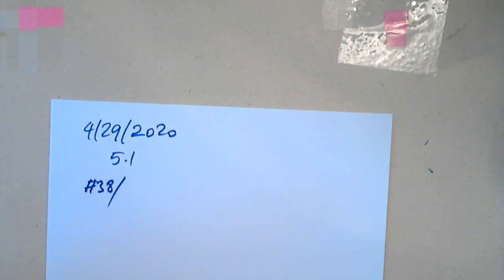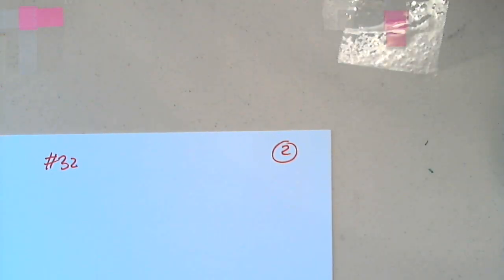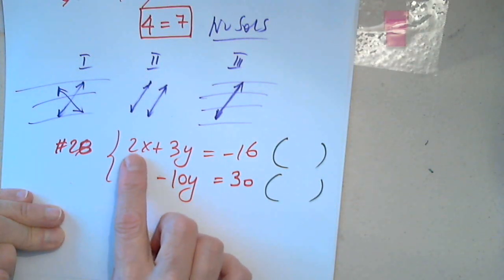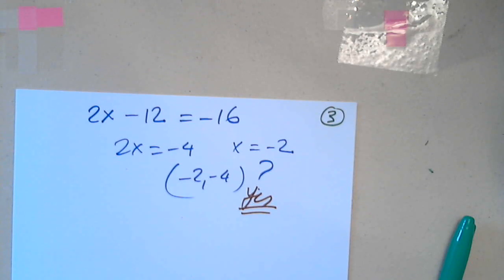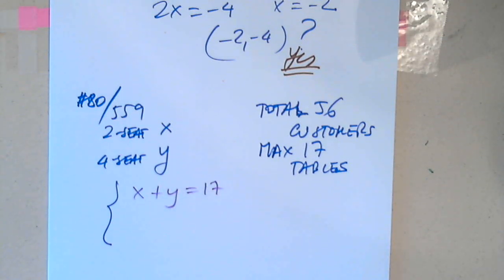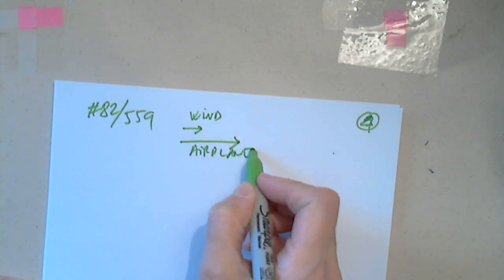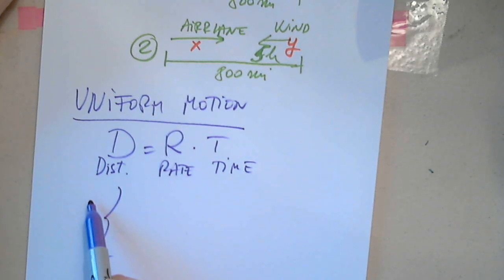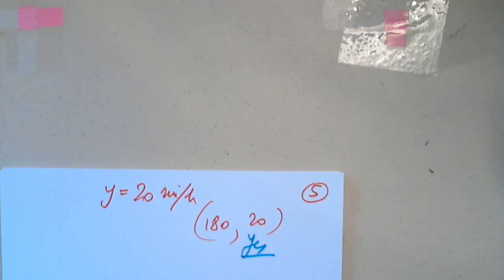MAT 137 550 SECTIONS 5.1, 5.4 - 5.5 PART 1 APRIL 29